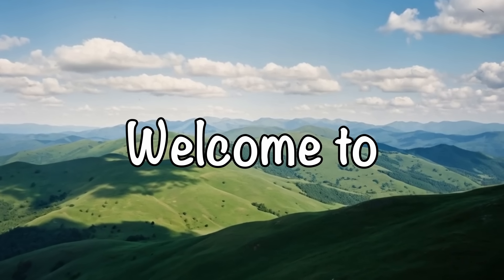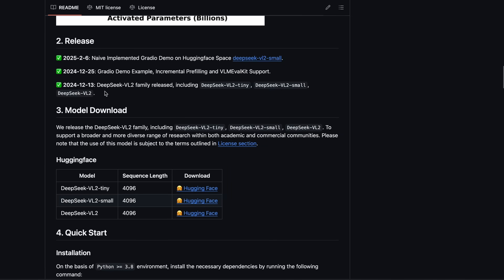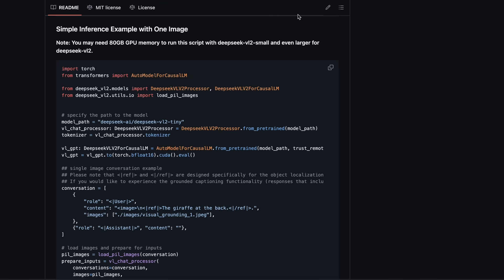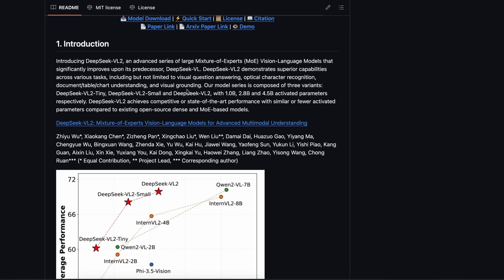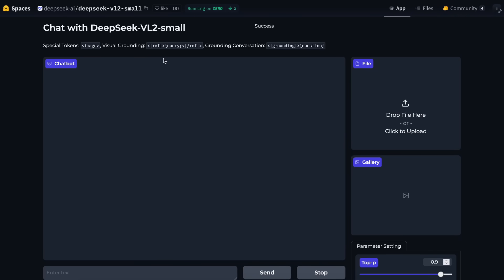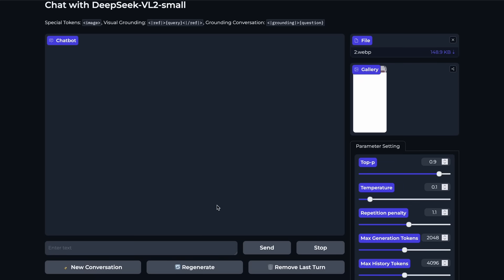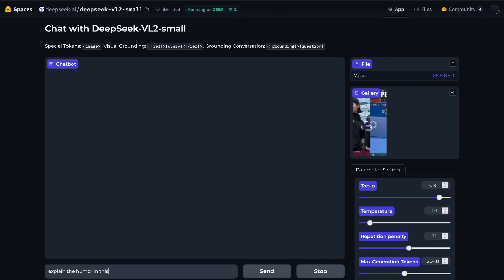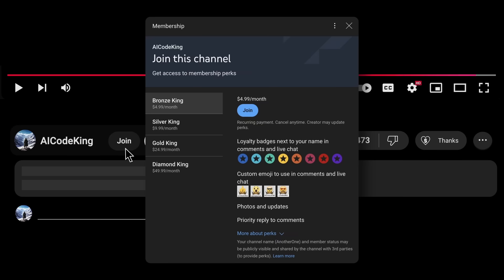Deepseek VL-2 : Deepseek STRIKES BACK with their NEW CRAZY AI VISION MODEL!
In this video, I'll be telling you about Deepseek VL 2 which is a new AI Vision Language model that claims to beat the other Vision models while being smaller. Today, we'll test it and we'll see how well it performs.

Key Takeaways:

🔑 Discover Deepseek VL2, a cutting-edge vision language model that leverages mixture-of-experts architecture for rapid, efficient inference in open source AI research.

🚀 Experience breakthrough performance with Deepseek VL2’s low activated parameters, showcasing innovative scaling of machine learning models in deep learning benchmarks.

💡 Uncover how Deepseek VL2 integrates advanced multi-modal reasoning with image analysis, setting a new standard in computer vision and AI research exploration.

🔥 Learn why Deepseek continues to lead the way in AI advancements, merging state-of-the-art technology with accessible open source research and top-tier performance.

🎯 Explore the scalable vision language technology behind Deepseek VL2, optimized for streamlined code conversion, visual question answering, and real-time machine learning tasks.

🌟 Witness Deepseek VL2’s superior capabilities in transforming visual data, from handling flow charts in Python to detailed image understanding, setting trends in AI research and development.

📈 Stay updated on revolutionary AI models like Deepseek VL2 that combine research innovation, open source excellence, and advanced benchmarks, redefining the future of machine learning.

Timestamps:

00:00 - Introduction
00:54 - Deepseek VL2
01:23 - PhotoGenius (Sponsor)
02:43 - More About Deepseek VL2
05:23 - Usage & Testing
08:45 - Ending